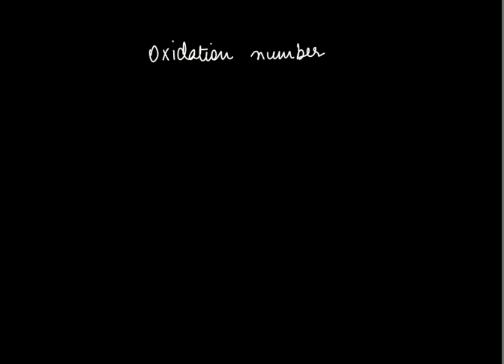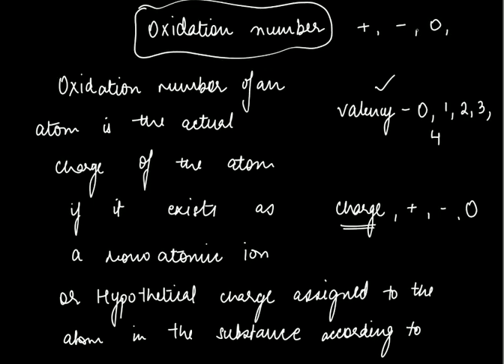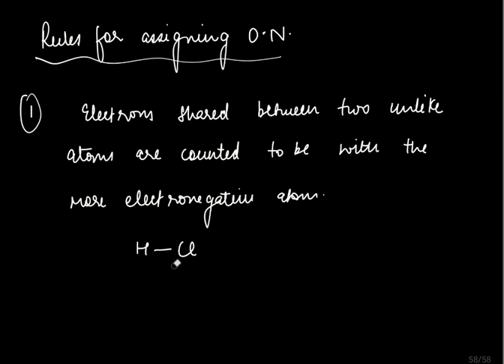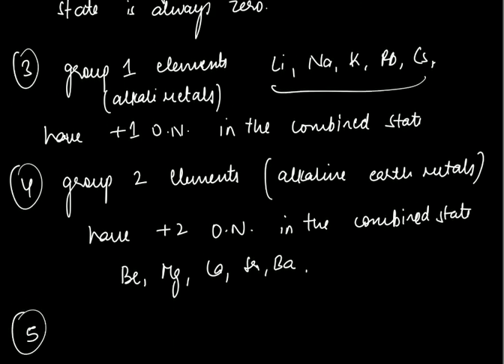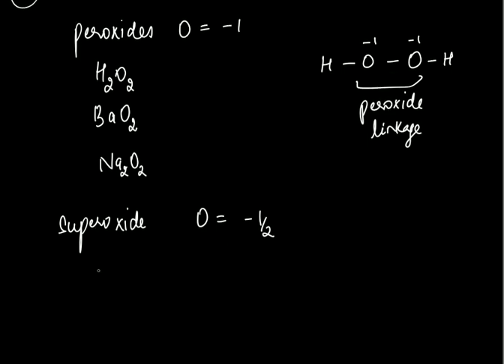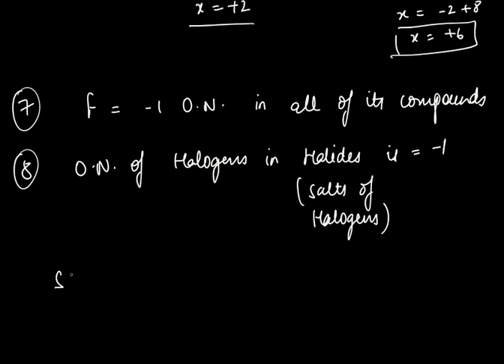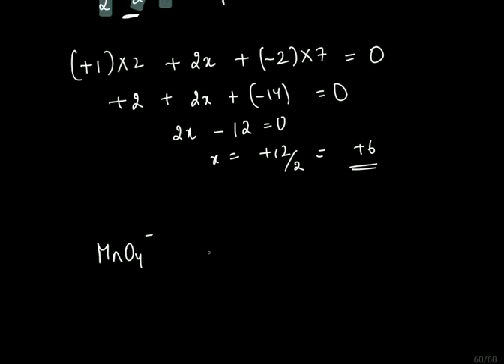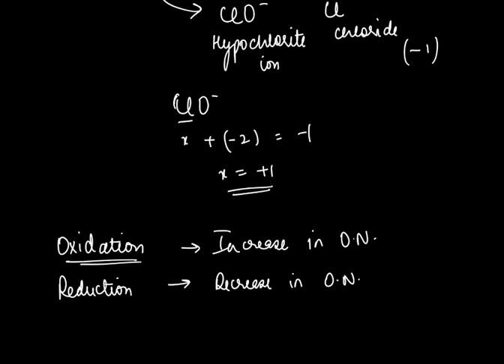oxidation number - basic level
How to assign oxidation number?